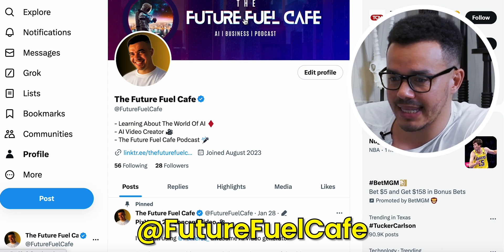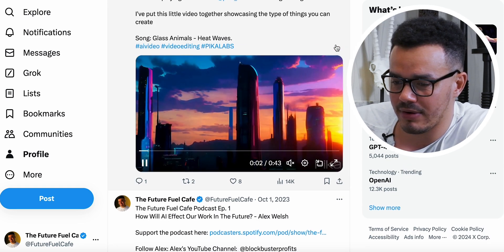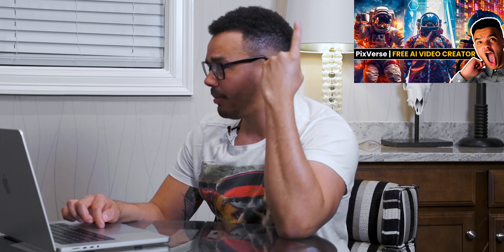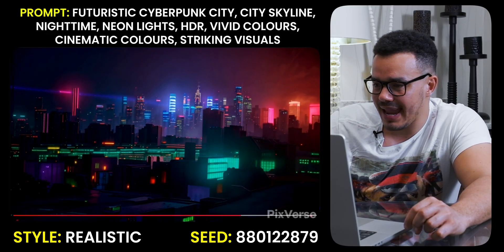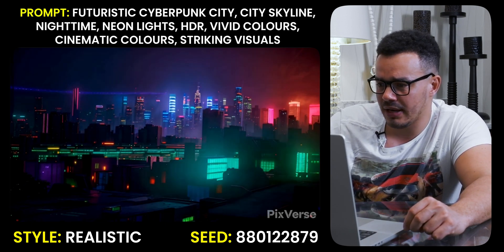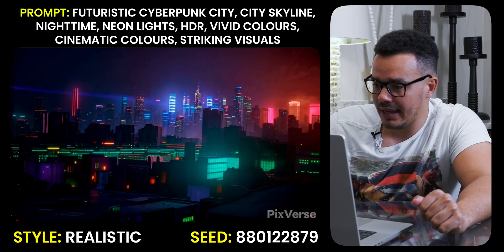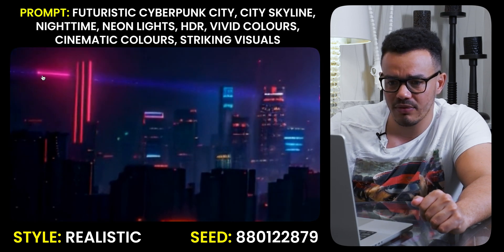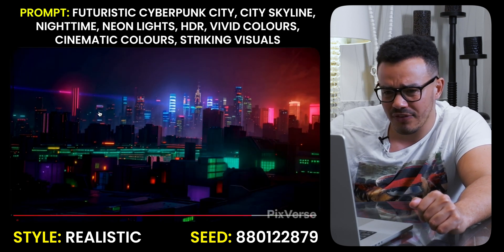Create Amazing Cinematic AI Videos Using PixVerse For FREE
You can use PixVerse to create amazing cinematic AI videos for free, using their text-to-video and image-to-video AI software.

Time Stamps:
0:00 - Explaining My PixVerse AI Concept Video
0:36 - Why I Love Making These Videos
0:58 - The Video On X
1:52 - Breakdown Of How I Made The Video
11:09 - Conclusion